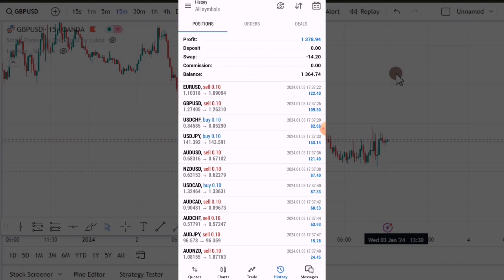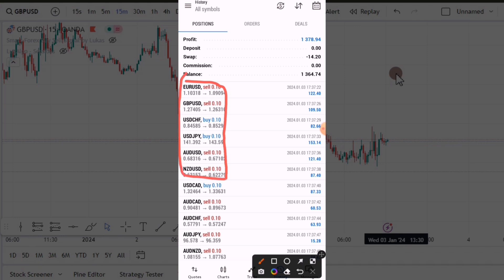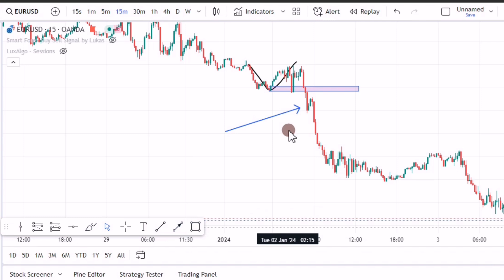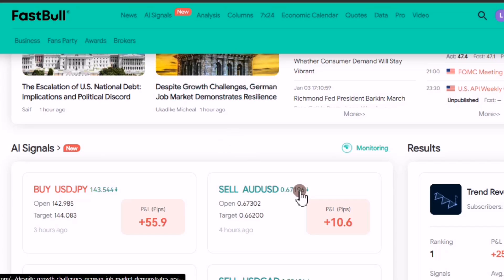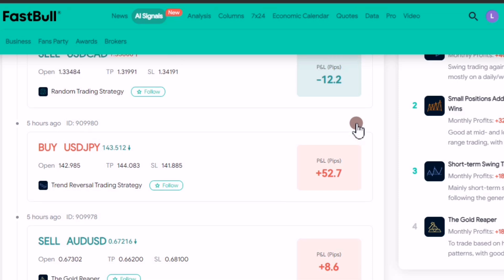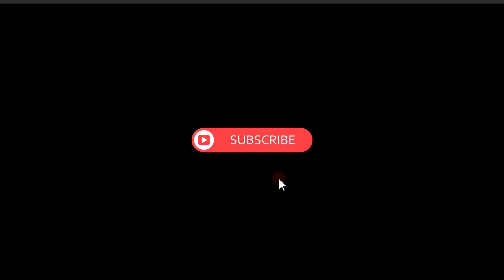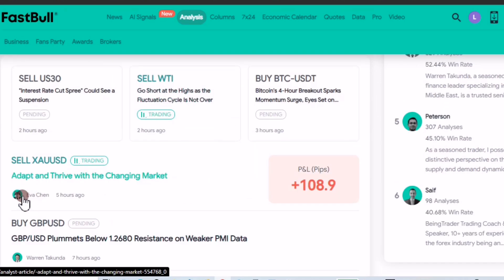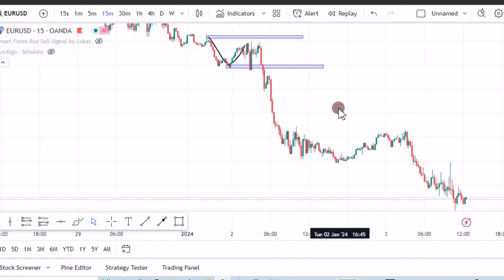A Simple Strategy with FastBull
Resources
1. It's meant for traders who wish to improve their trading skills, and find an edge in the market.

2. Recommended Prop firm: The Forex Funder (TFF)

3. My Free Telegram Channel